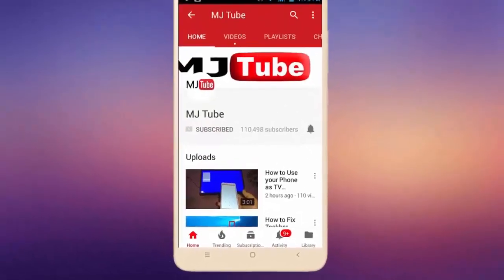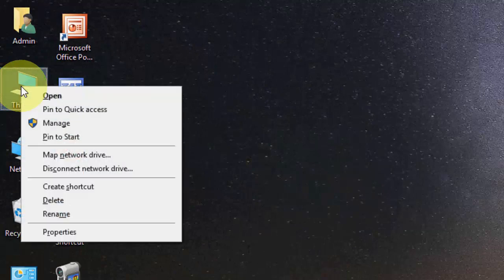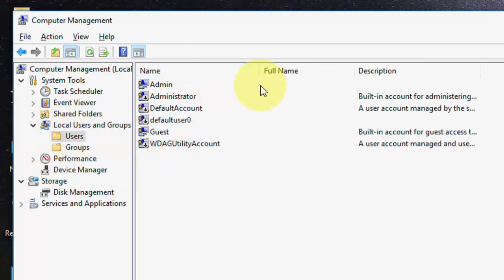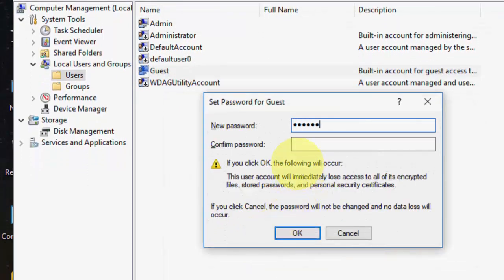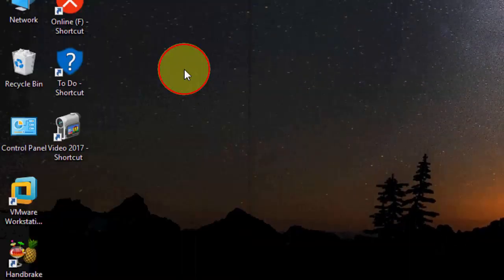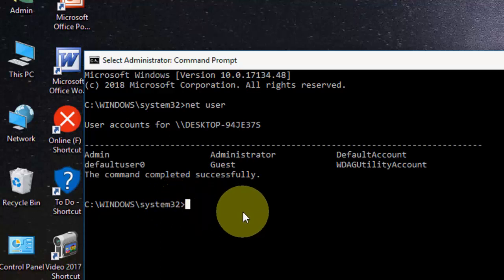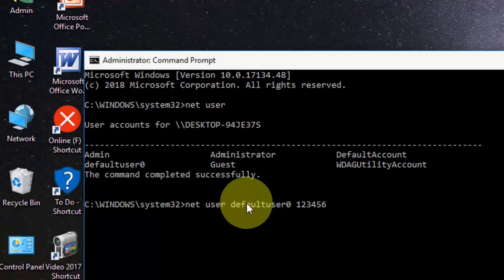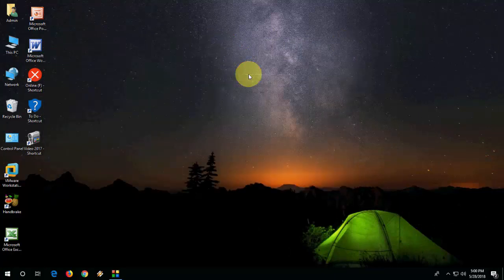How to Change Windows PC Password Without Knowing Old Password (Easy)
Reset Windows 10/7/8 PC Password without knowing previous password